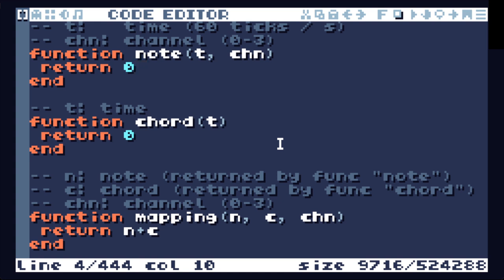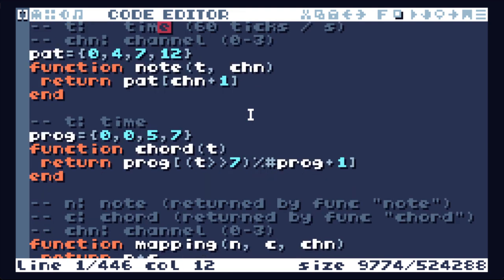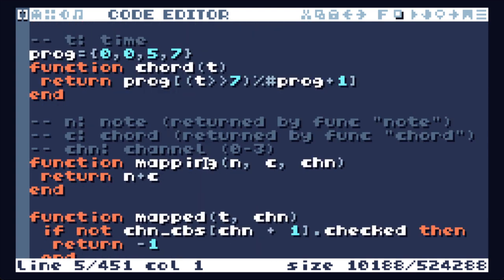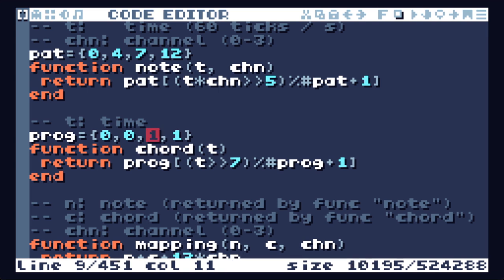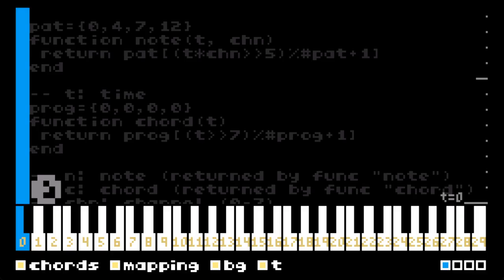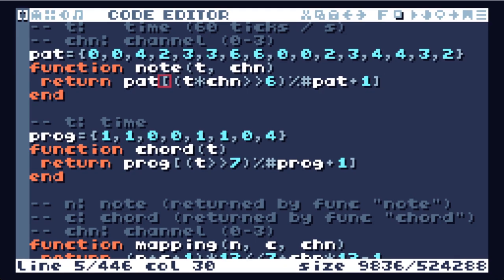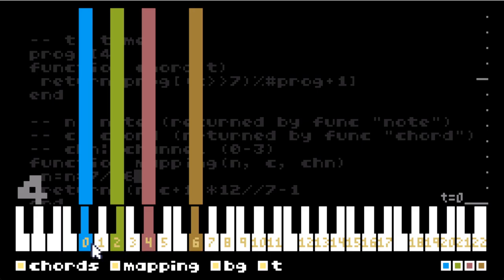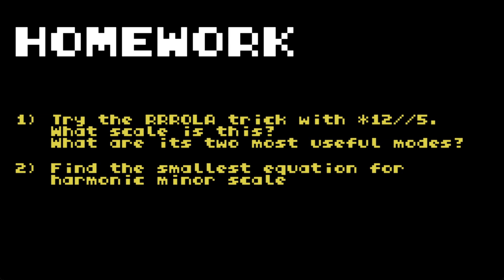Lovebyte 2025 - Seminar: Making Music with the 12 Note Scale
Broadcast: February 16th 2025